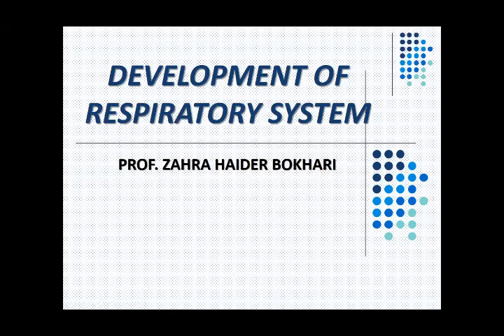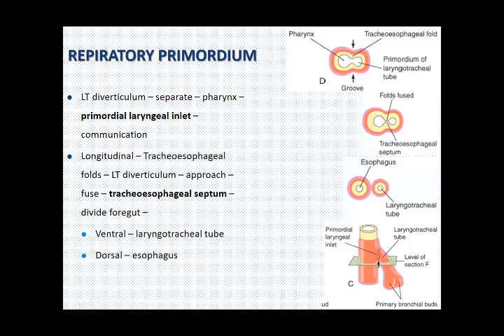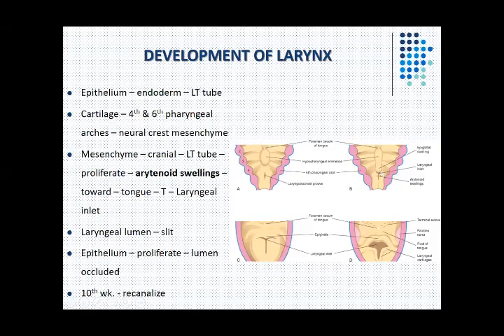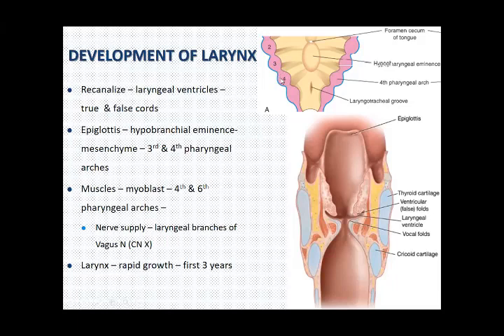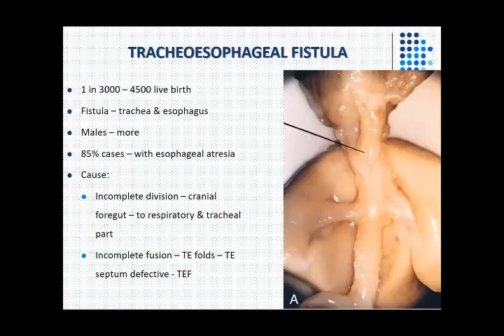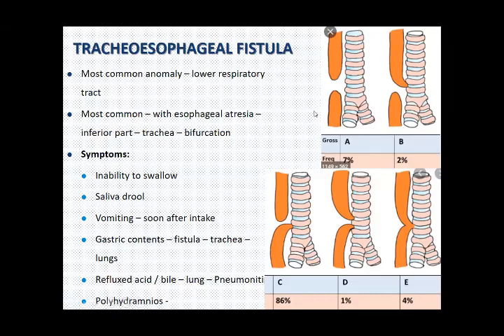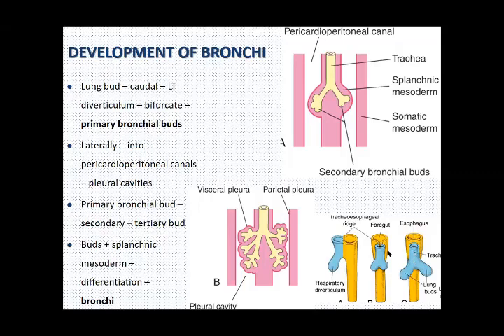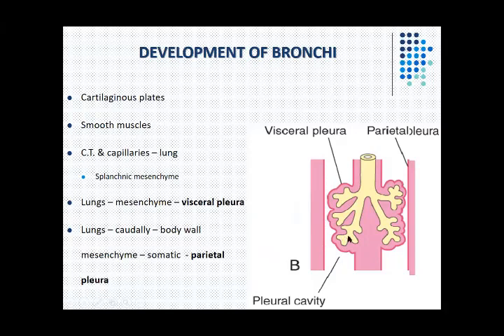4 June, 2020 Development of Respiratory System